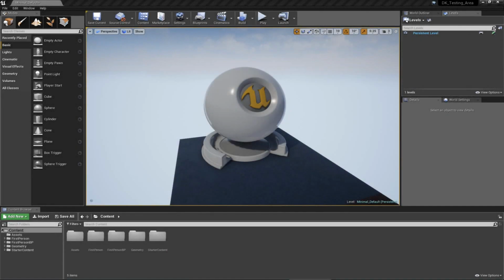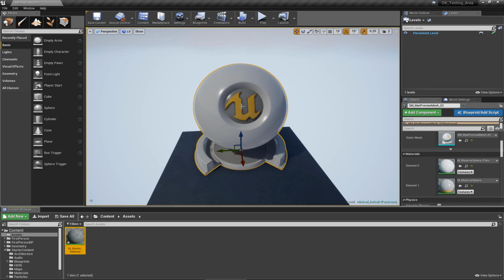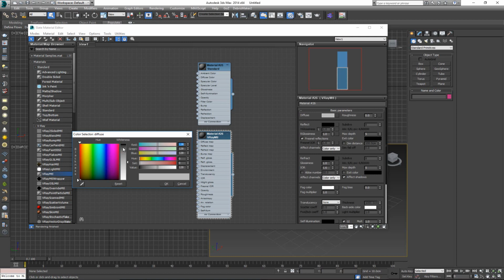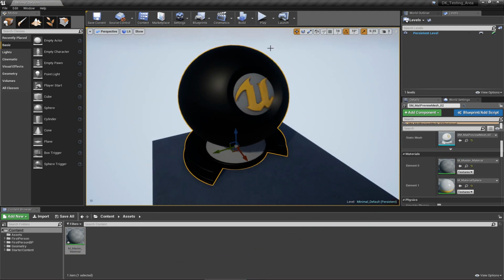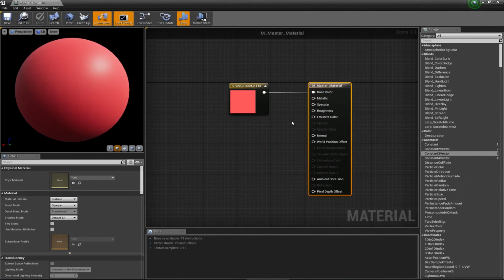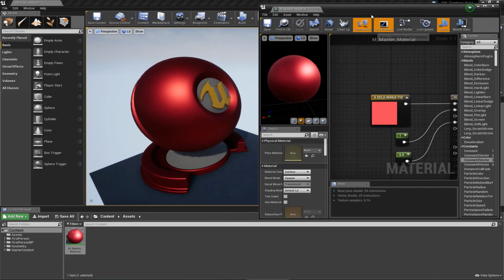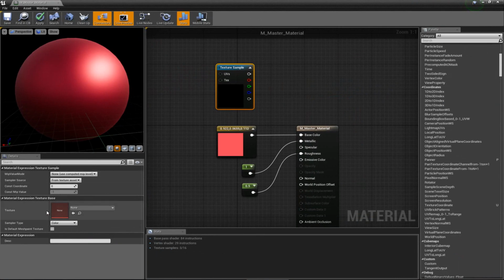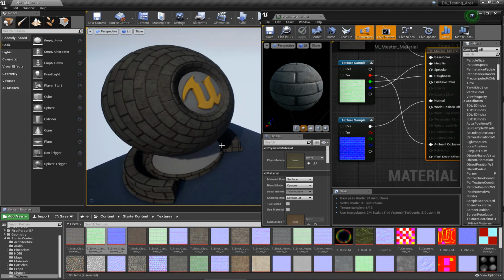Basics of Material Creation in Unreal Engine 4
In this video we will see how we can create a basic material in Unreal Engine and how we can tweak the parameters similar to working with 3ds Max